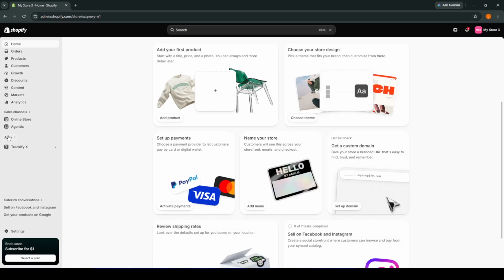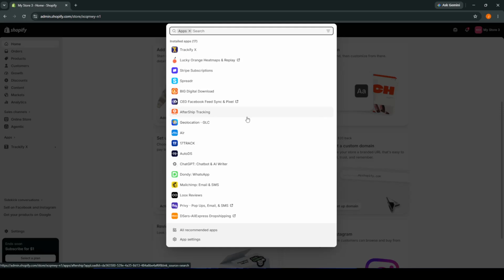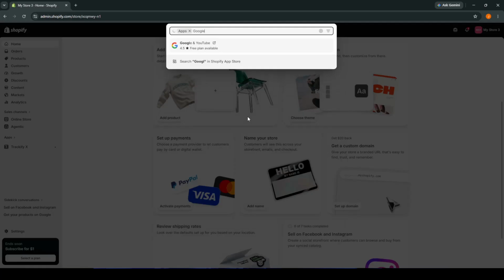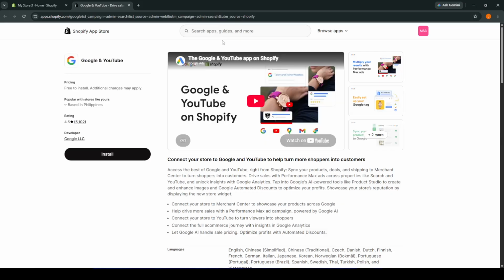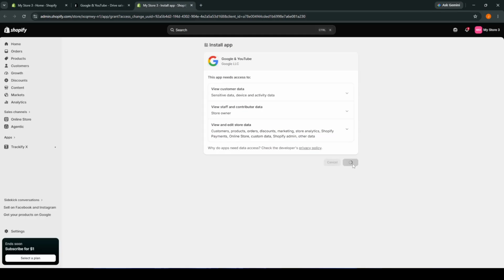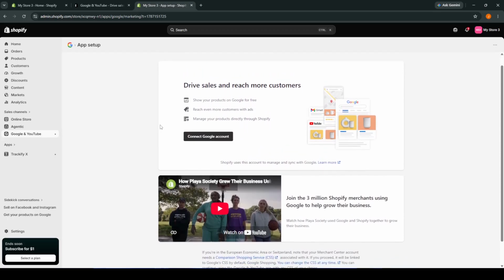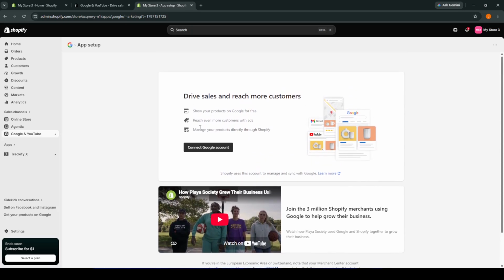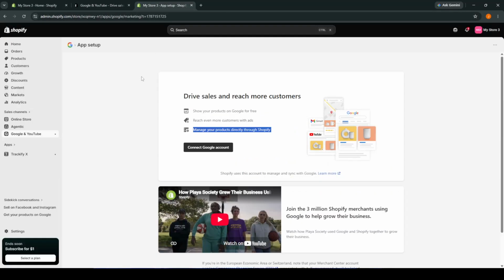How to Set up Google Ads With Shopify [2026 Easy Guide]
Learn how to set up Google Ads with Shopify, step by step, so you can drive sales and track results. In this guide, you’ll connect Shopify to Google Ads, set up conversions, and launch your first campaign. If you’re searching for google ads shopify integration, how to set up google shopping, or shopify google ads tracking, you’ll find what you need.